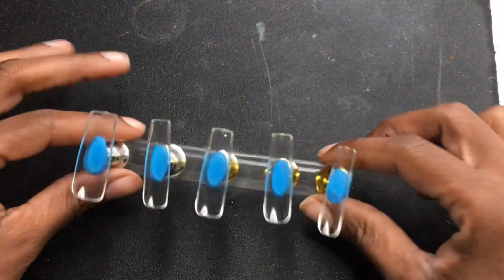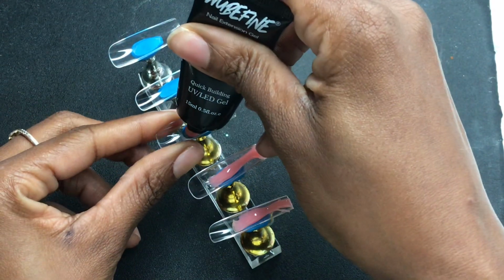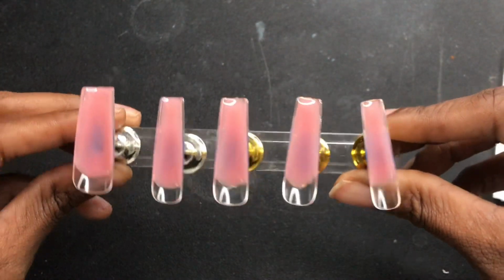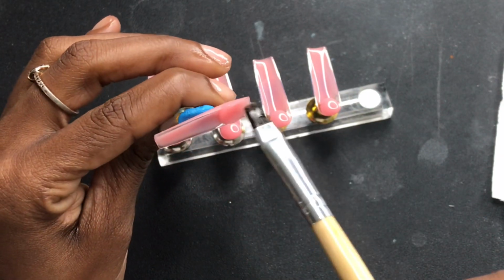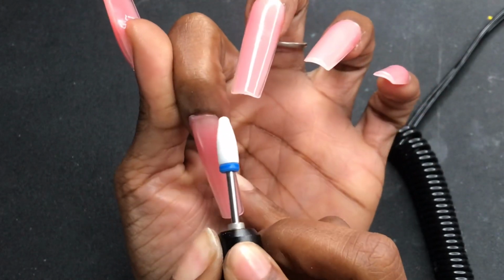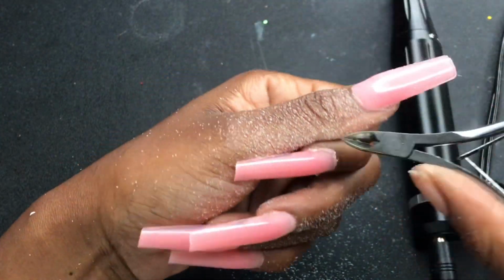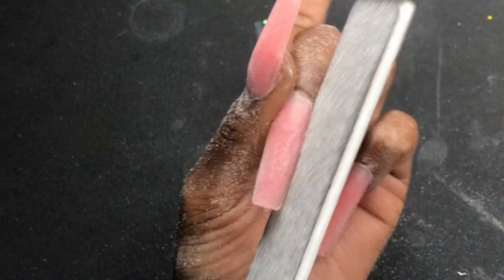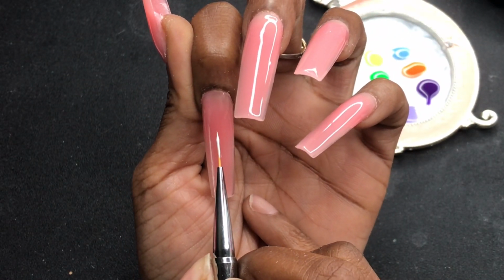MIX MATCH HAND DRAWN FRENCH TIPS | NAIL ART | LAZY GIRL METHOD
Love Always, Mecia